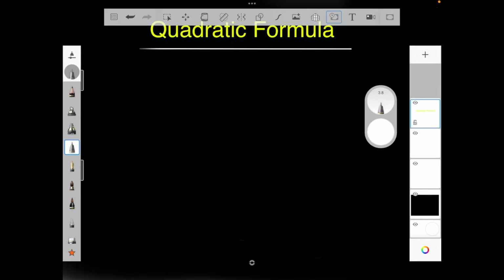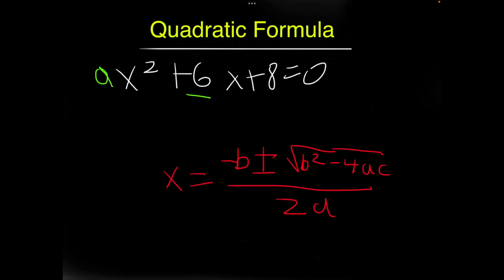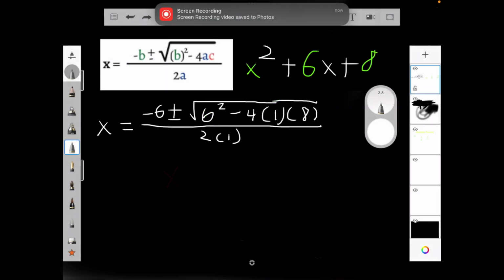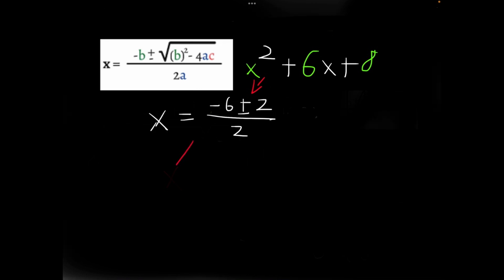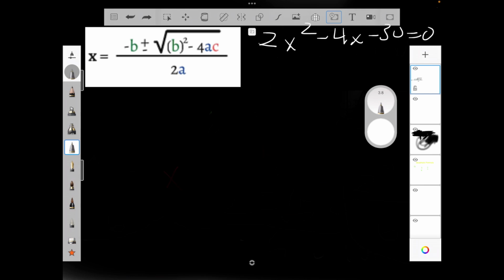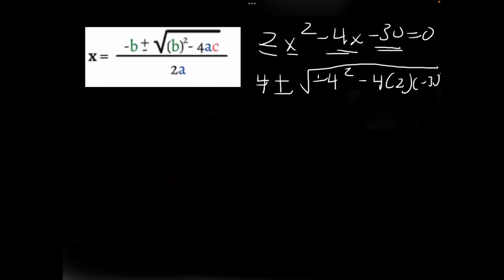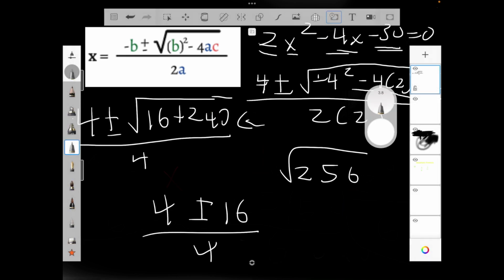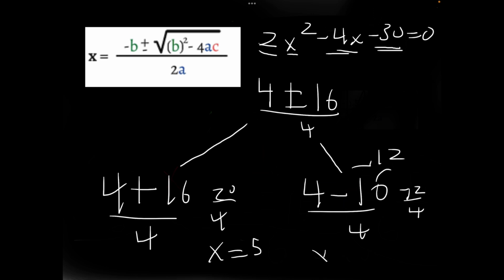How to Use the Quadratic Formula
Quick Math